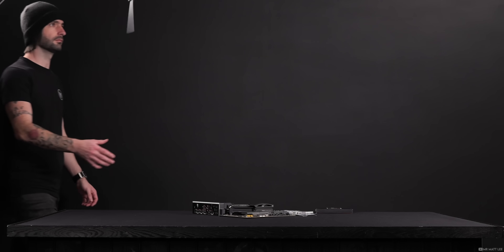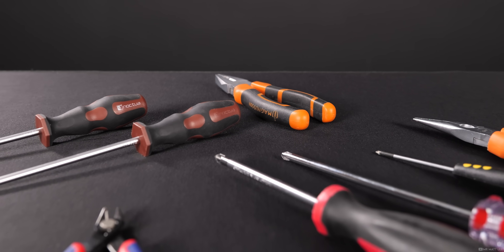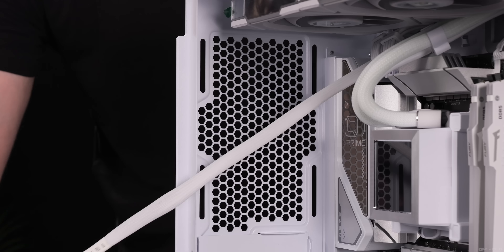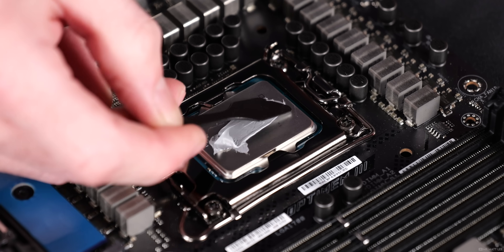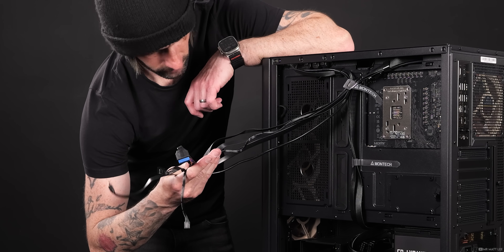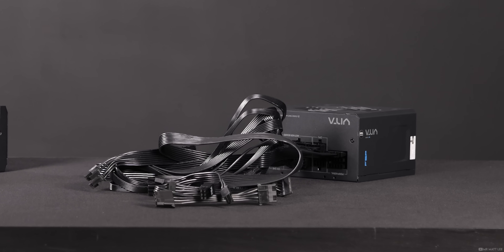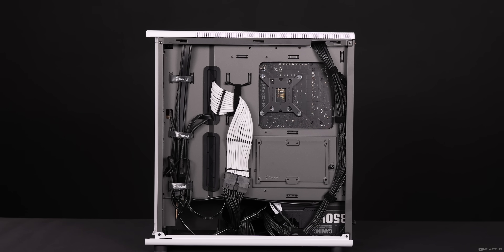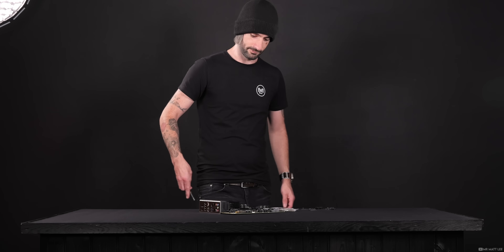Zero to Hero: 10 Essential PC Building Tips and Tricks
pcbuild pcgaming pcgamer - Building a PC for the first time? Or simply seeking some better advice for future builds? Here's ten tips to make the process smoother and more enjoyable!

Timecodes, though I don't recommend skipping for visual narrative reasons! (Quality headphones or speakers recommended throughout)

00:00 - Introduction
00:56 - The Importance of Space
01:40 - The Toolkit Basics
02:29 - How Tight is too Tight?
03:15 - Install a CPU the Right Way
04:07 - All about Thermal Paste
05:14 - RAM Installation
06:10 - Case Cables Explained
07:17 - Get your Power Right
08:33 - The Order of Building Your PC
09:34 - You Should Read The Manuals...
10:19 - Roundup

Even those of us who have built literally hundreds of PC's occasionally need a reminder of the best practices when building. From the correct tools, to the order of which we put things together... making the process easier and less stressful is always a winner in my books.

Of course, there are loads more hints and tips which could be shared too, so perhaps a part two of this video is in order? Let me know your thoughts!

Links to some of my personal recommendations for tools, thermalpaste and more can be found below:

Recommended Products
(USA Amazon)

Large Desk Mat for building
PH2 Screwdriver
Precision Screwdriver
Velcro for cable management
Thermalpaste 3.5g
Thermalpaste 10g
Thermal Paste Cleaning
AM5 Thermal Paste Guard
Easy to build ATX case
Easy to Build MATX case
Easy to Build ITX case
Recommended PSU
Coffee Machine

Recommended Products
(UK Amazon)

PH2 Screwdriver
Precision Screwdriver
Thermalpaste 3.5g
Thermalpaste 10g
Thermal Paste Cleaning
Recommended PSU
Coffee Machine

Show you support for the channel. Bonus - get a shout out in the next video! No subscription or sign-up required!

Please like and subscribe if you want to see more content like this, also follow the link below to my Instagram where you will find the photoshoot pictures and lots more like-minded content :D